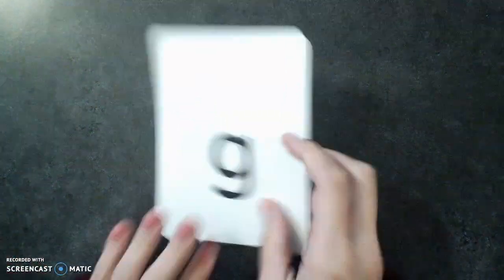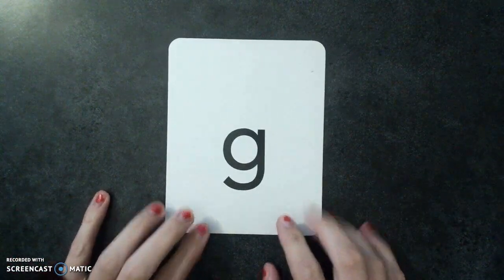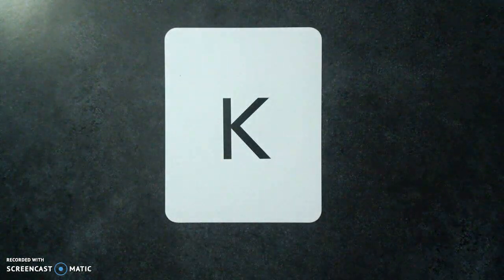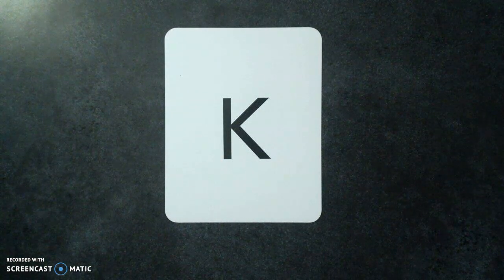Practice it: Sound Blending Review